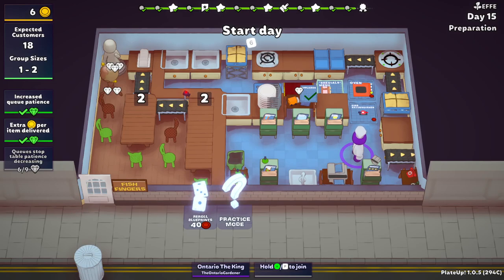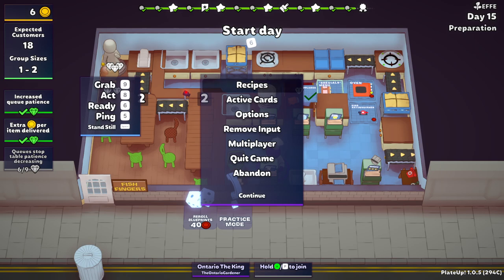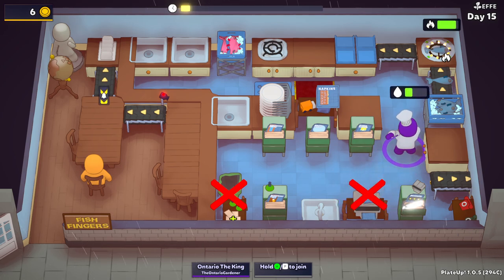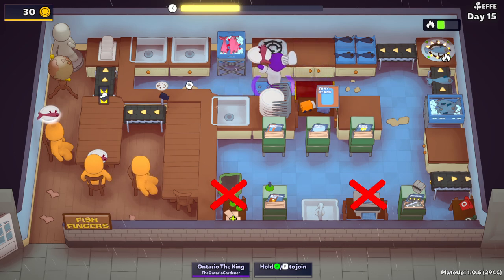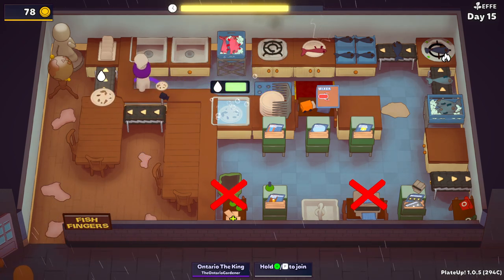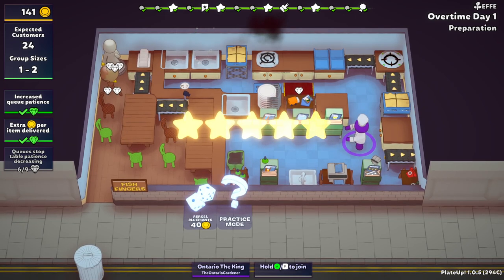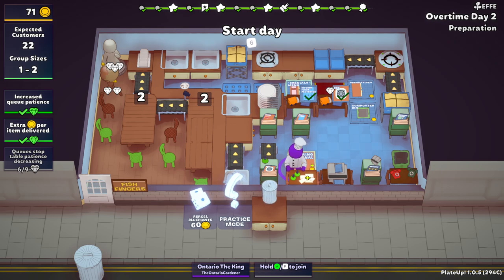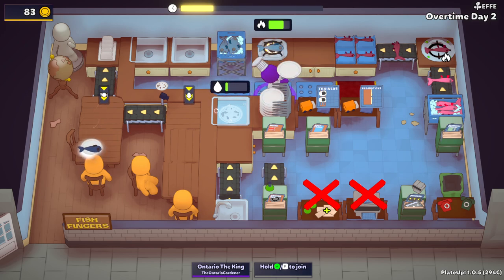PlateUp! I Fish Fingers! I Part 4 I Solo Play